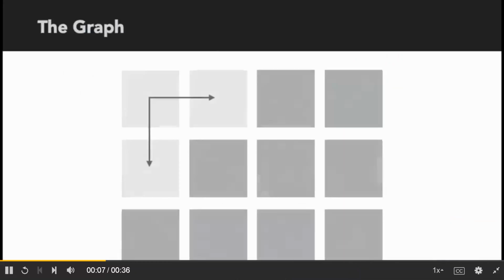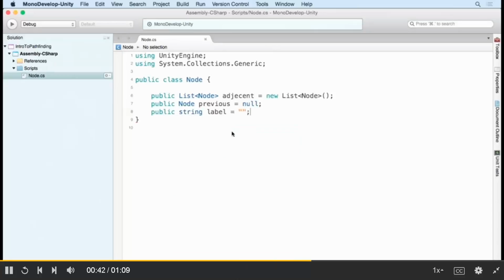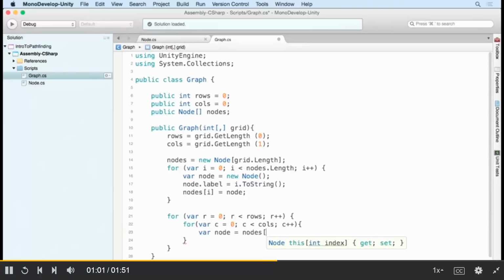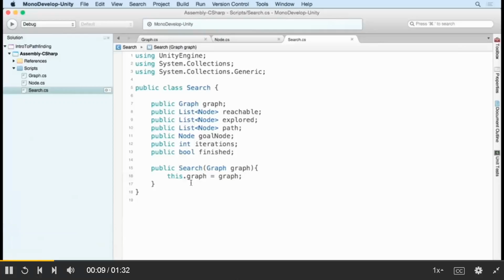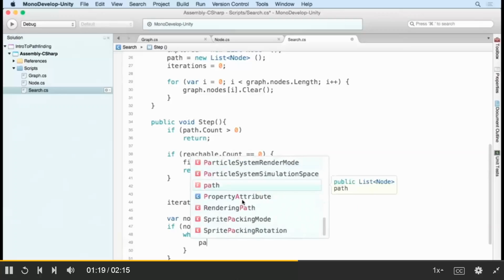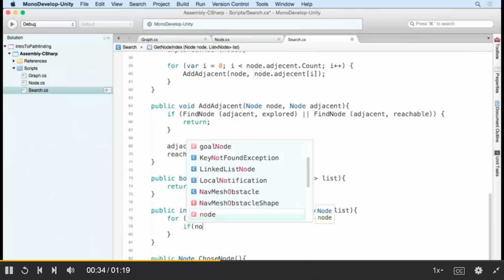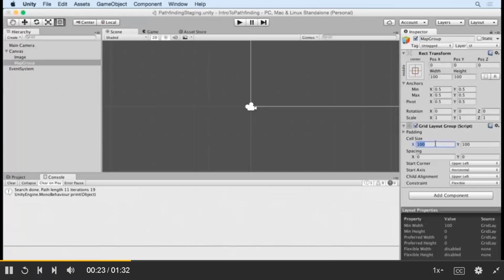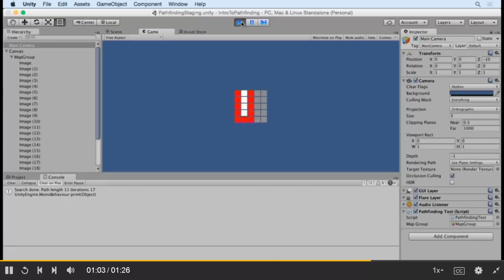Unity 5 2D_Pathfinding_2016-10-12 17-57_07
Jessie Freeman